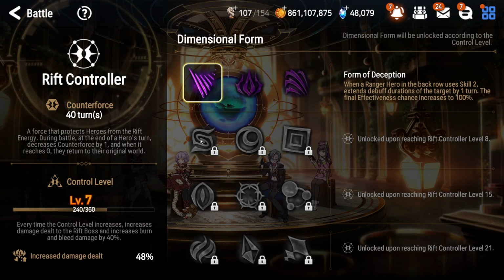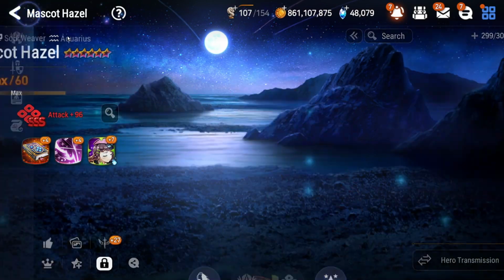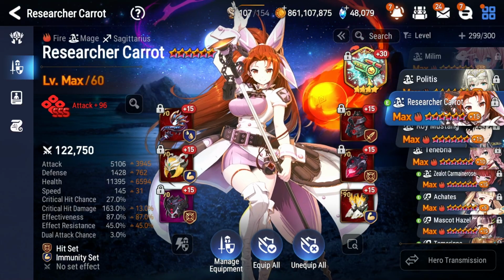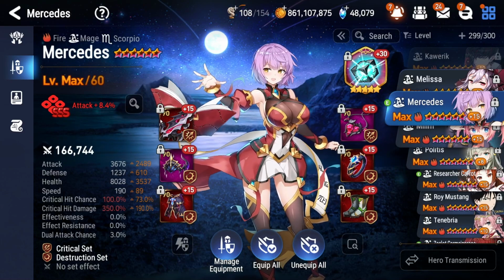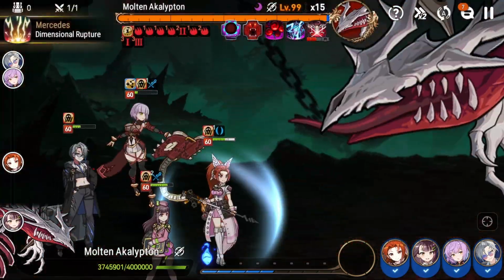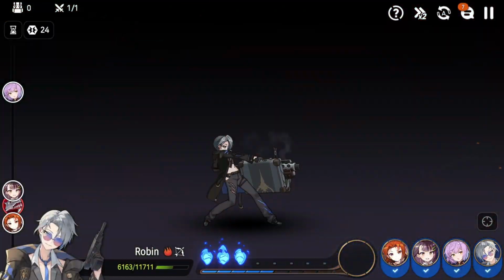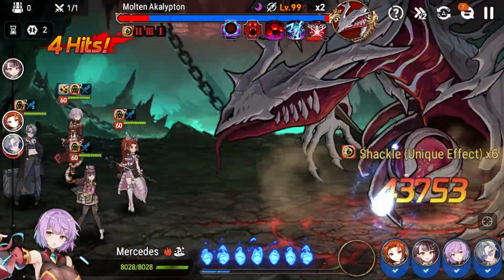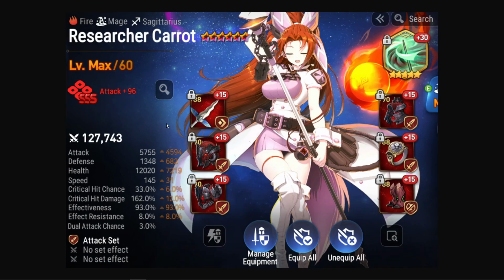Fire Rift Optimal Tuning for RC 1-14 (Potential One Entry at RC 8+) - Epic Seven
Intro 0:00
Mascot Hazel Stats 1:42
Researcher Carrot Stats 2:27
Mercedes Stats 4:47
Robin Stats 5:35
Run 7:00
Run Thoughts 10:35
Cookie's Stats 11:34
Conclusion 12:26